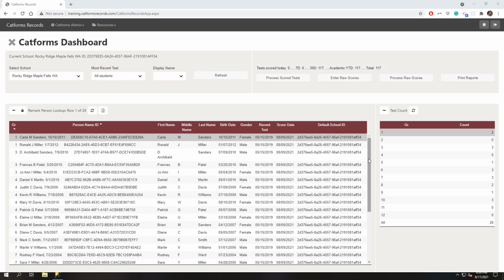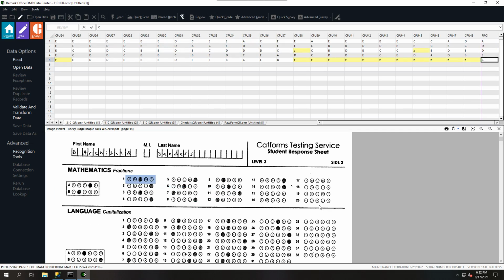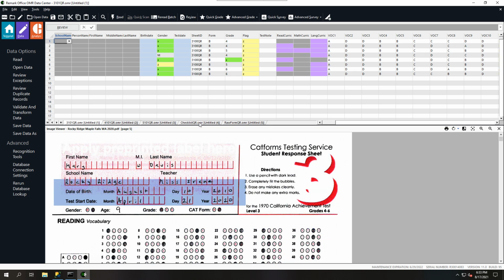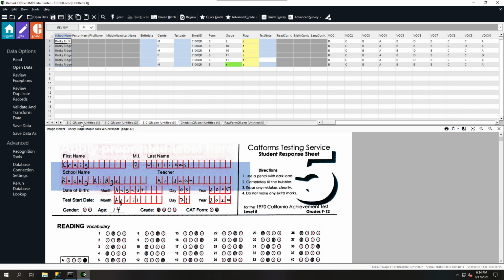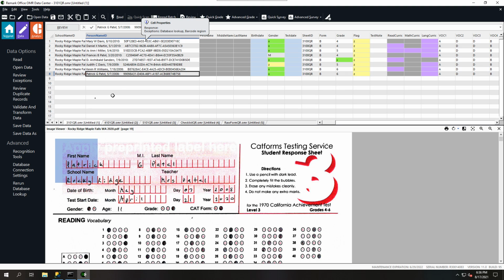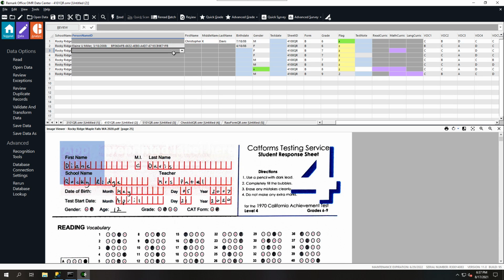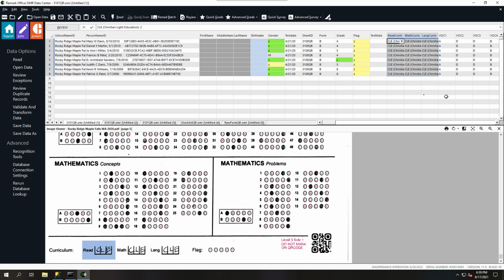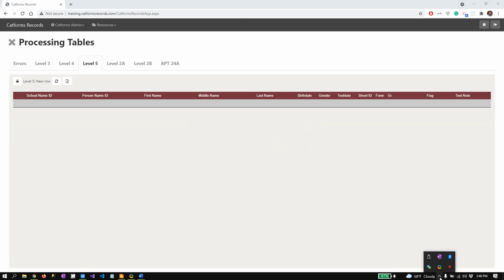3 Starting with Remark